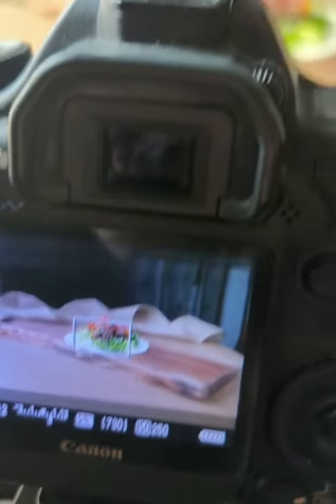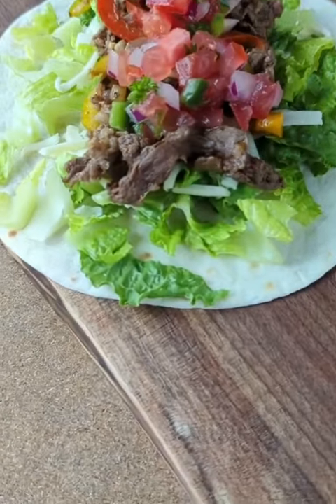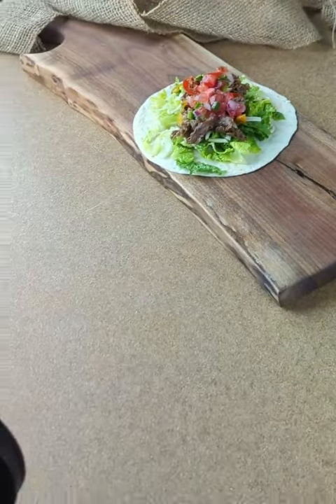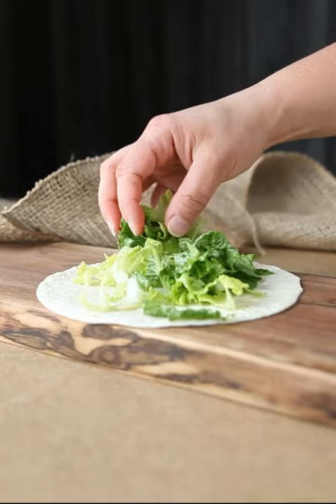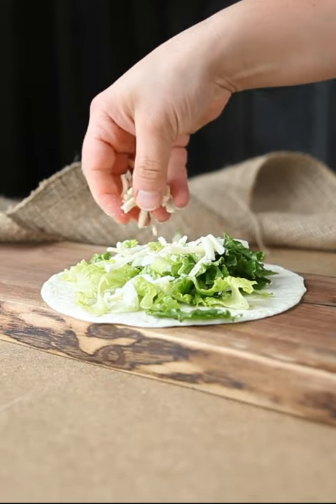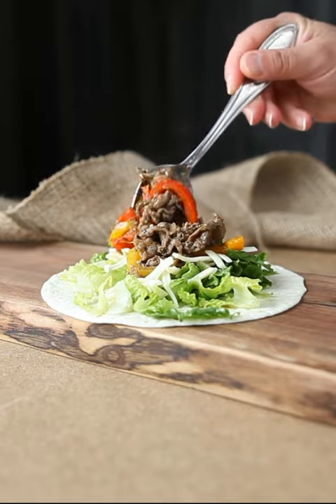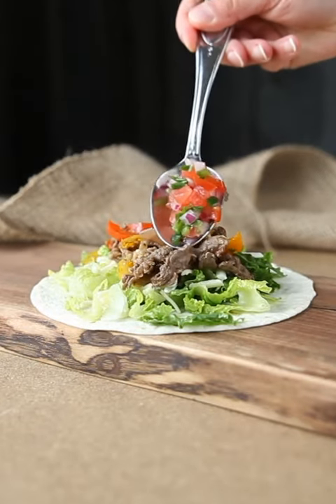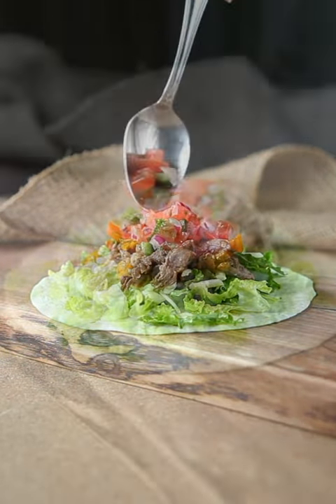The making of a Taco Video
I love seeing the behind the scenes of how others photograph and create content! So here is a quick look into one of my set ups!